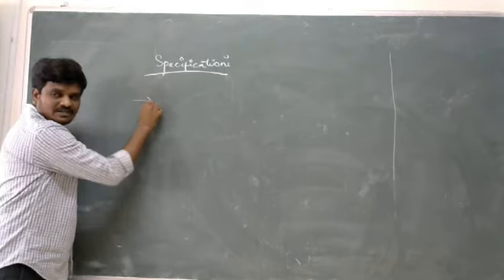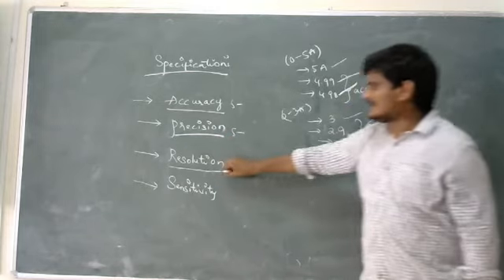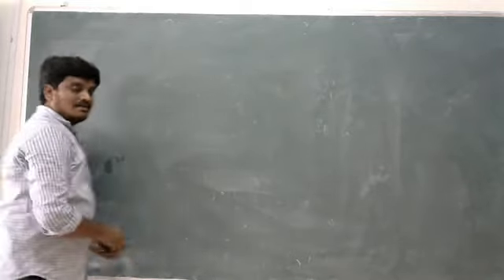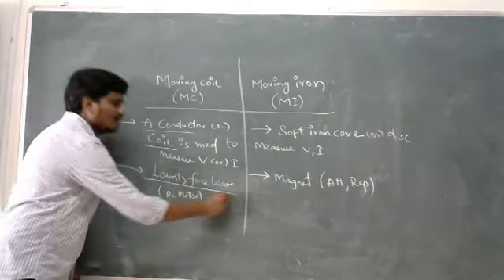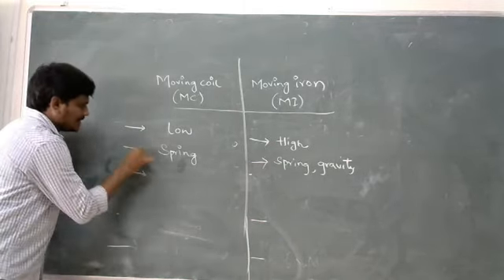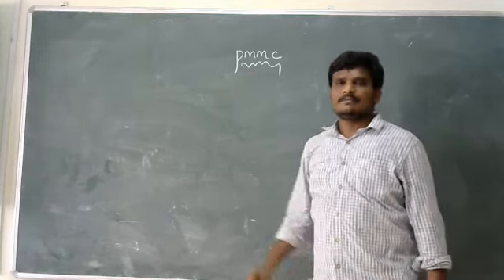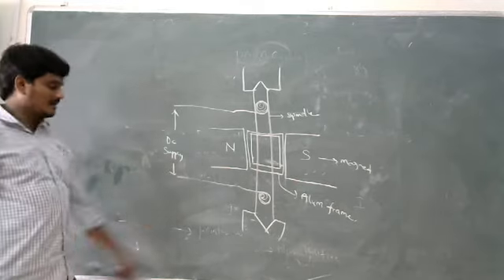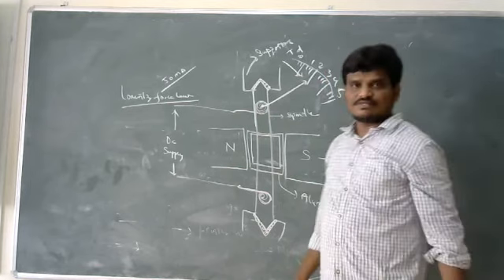Specifications of instruments and types of instruments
Unit-1 Lec2